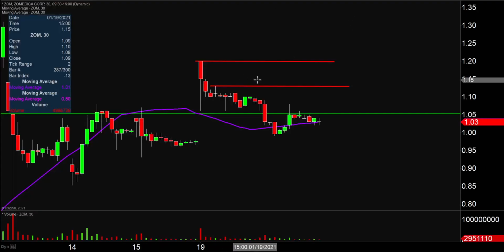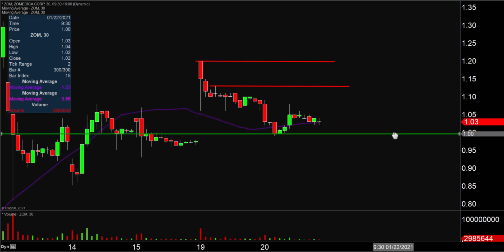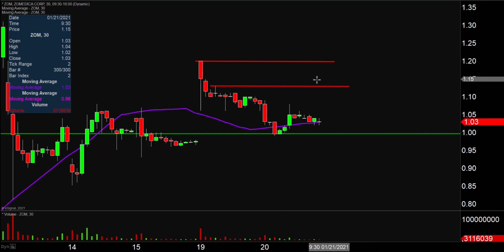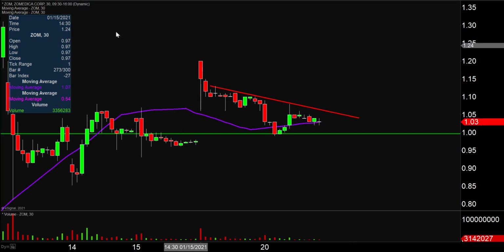Zomedica Corp. - ZOM Stock Chart Technical Analysis for 01-20-2021